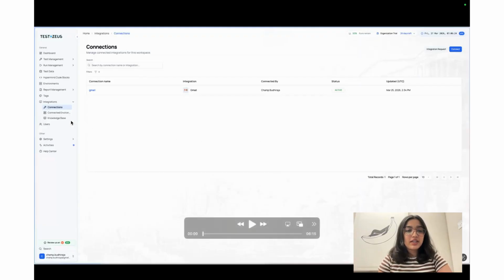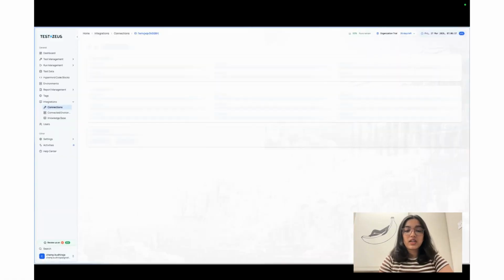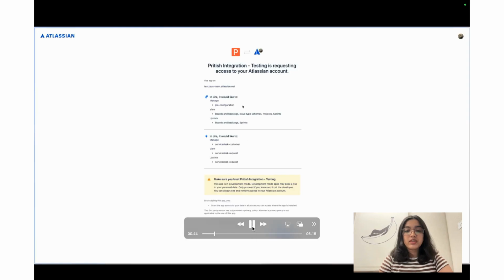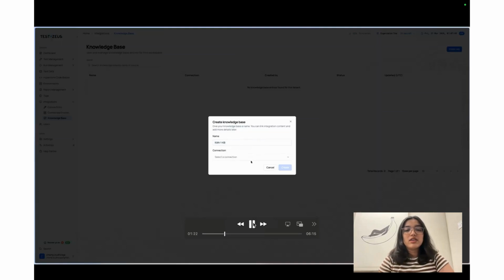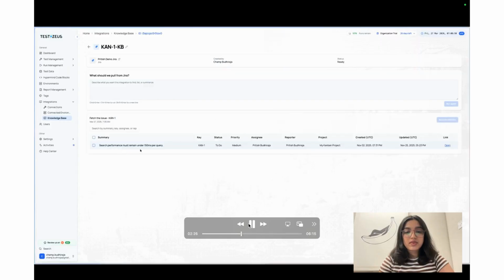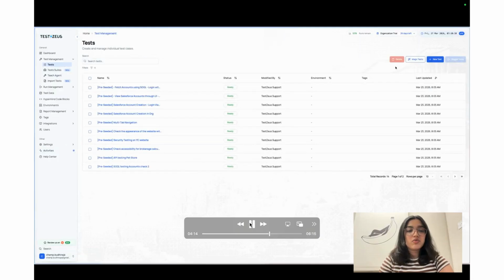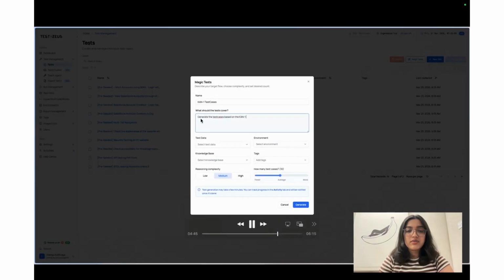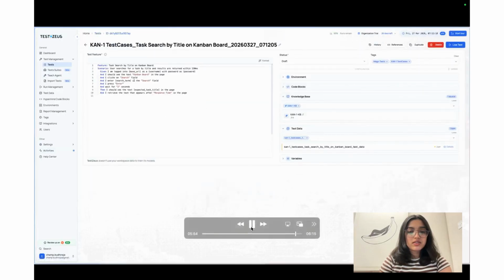JIRA Integrations & Fetching Requirements to Create Tests with TestZeus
See how TestZeus’ Jira Integration helps teams turn Jira stories, bugs, and issues into actionable test cases faster.

In this video, we walk through how to connect Jira with TestZeus, pull project requirements directly into the knowledge base, and use Magic Test to generate test cases in natural language. This helps QA and product teams reduce manual effort, speed up test creation, and scale workflows more efficiently.

What you’ll see in this video:

How to connect Jira with TestZeus
How to fetch Jira stories, bugs, and issues
How to add requirements into the knowledge base
How to use Magic Test to generate test cases
How to create up to 20 test cases in parallel
How this workflow reduces manual effort for QA teams

Whether you’re looking to streamline requirement analysis or accelerate test creation, this integration makes it easier to move from Jira tickets to ready-to-review test cases.

Learn more about TestZeus:
Drop a comment to know more or get in touch with the team.